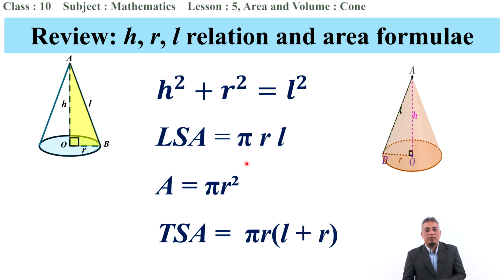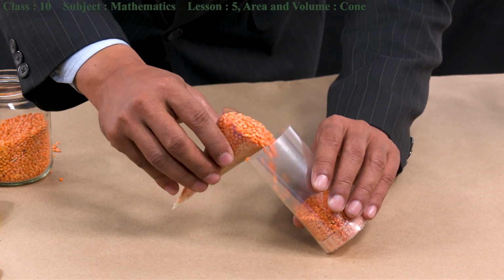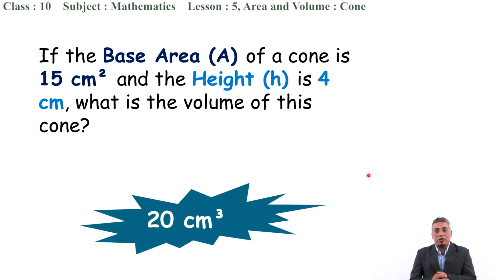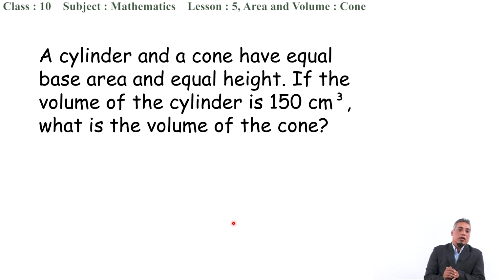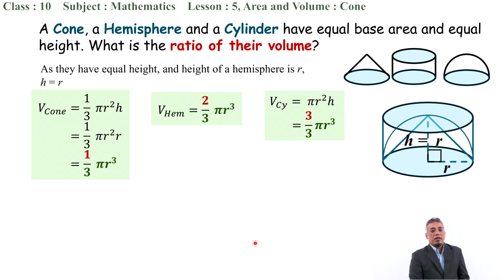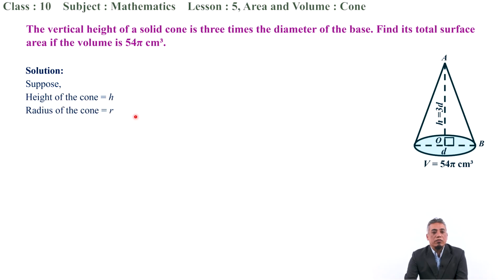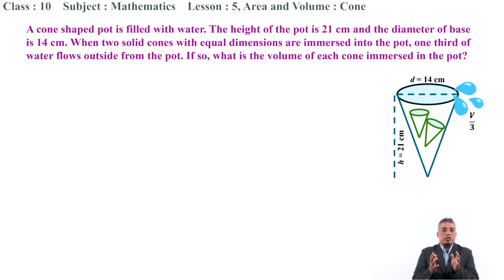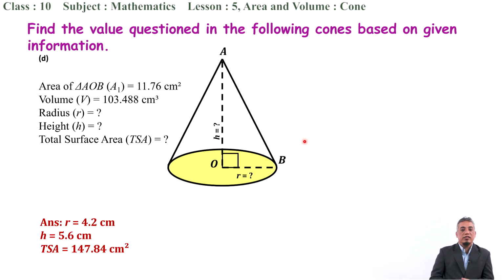16. Class 10 | Math | Lesson 5 Area and Volume Cone[EN]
Class: 10
Subject: Mathematics
Unit/Lesson: 5 Area and Volume Cone[EN]

सानोठिमी, भक्तपुर
© Center For Education and Human Resource Development
Sanothimi, Bhaktapur